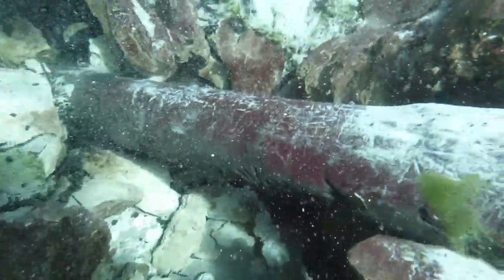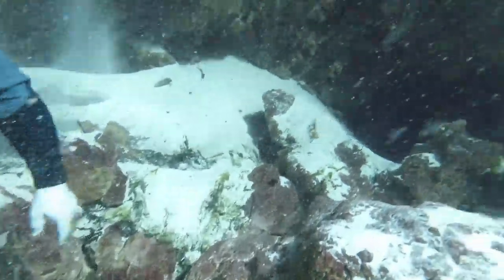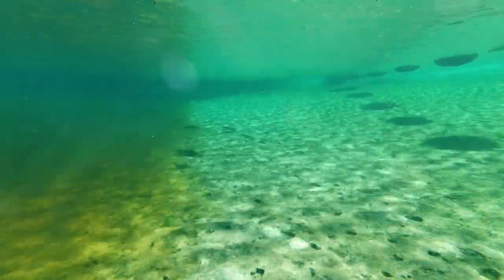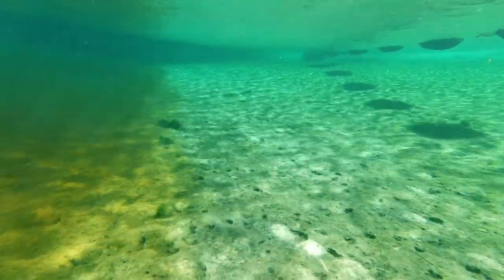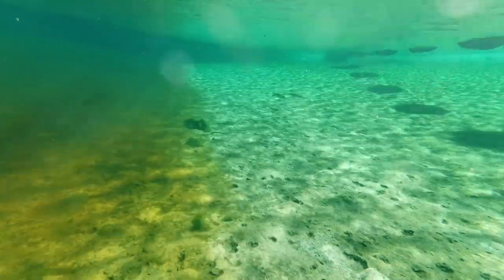Shipwreck! Exploring Florida’s Natural Springs! Scuba Divers Heaven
Scuba Diving Florida for lost treasure and History! Troy Springs Shipwreck. It has been super difficult to hold this video for this long but I was able to go and get a incredible dive in at Troy Springs down in sunny Florida!! What a beautiful place!! Not only does it have incredibel crystal clear blue water that you maybe able to spot a piece of lost treasure in it. It has the shipwreck of the Madison!!! A low drafting steam ship that was sunk during the American Civil War!!! I hope you enjoy this adventure! It was a absolute blast! Thanks to Larry for being my guide and diving partner!!!

Links to Gear, This supports the channel too!!
Awesome Dive Light!
Great Extra Pocket!
Mask Strap!